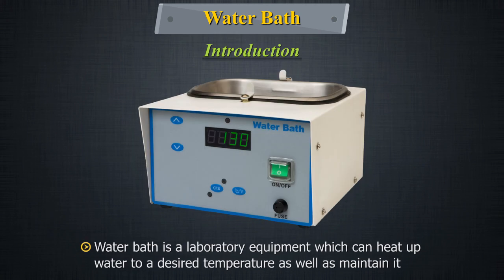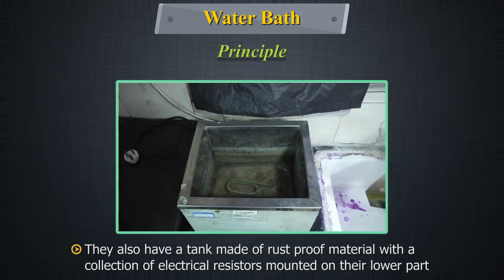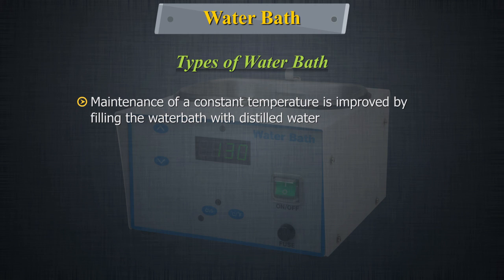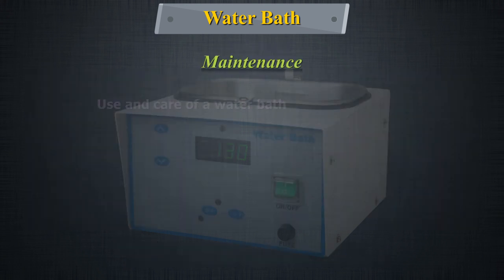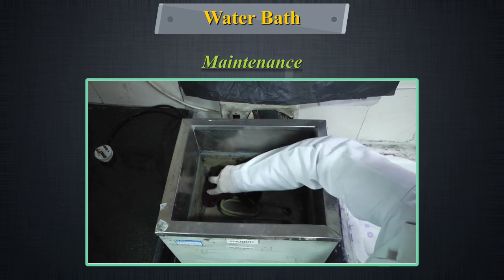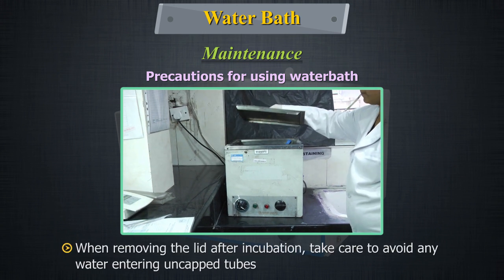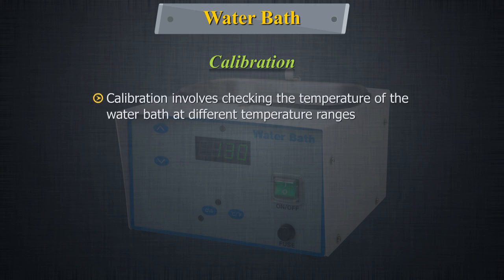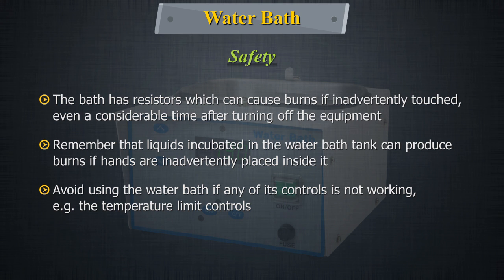Water bath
The video describes the Water Bath, its principles, operation, maintenance and calibration.